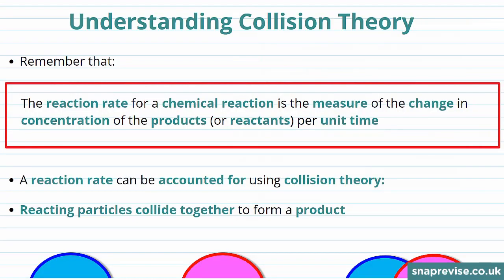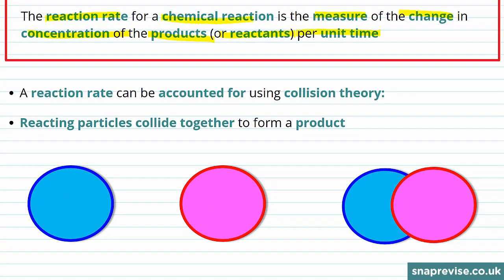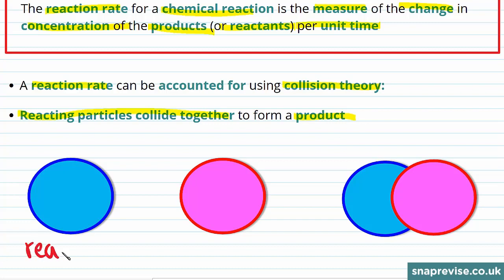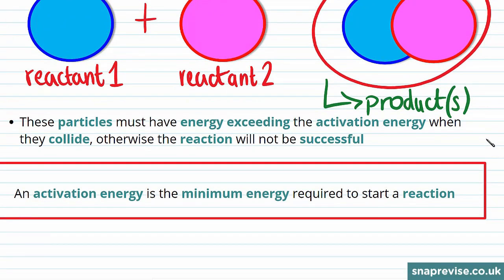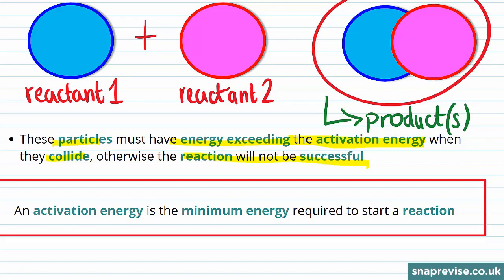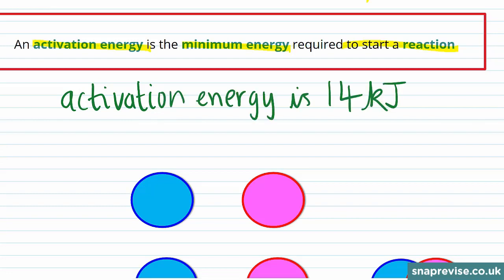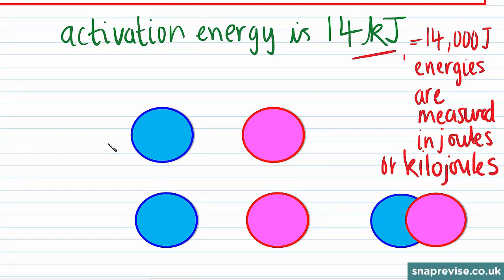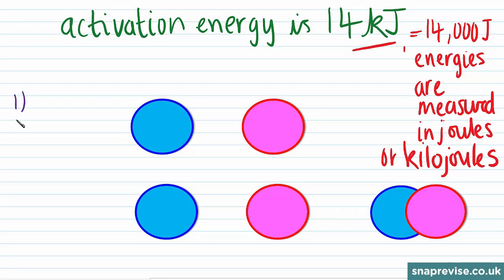Rates and Collision Theory | 9-1 GCSE Chemistry | OCR, AQA, Edexcel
to unlock the full series of GCSE Biology & Combined Science videos created by A* students for the new 9-1 OCR, AQA and Edexcel specifications.

This video will cover Rates and Collision Theory